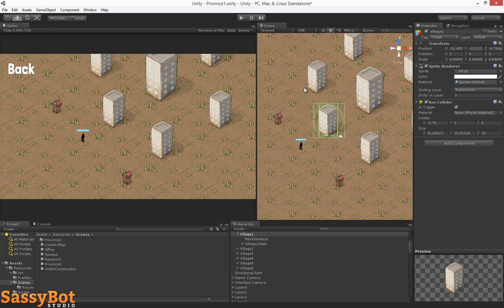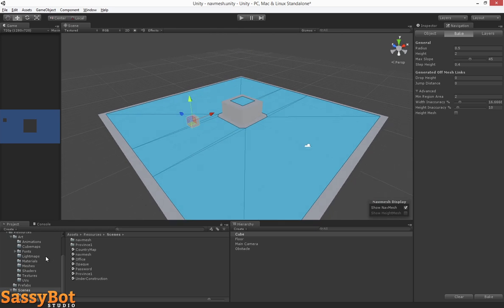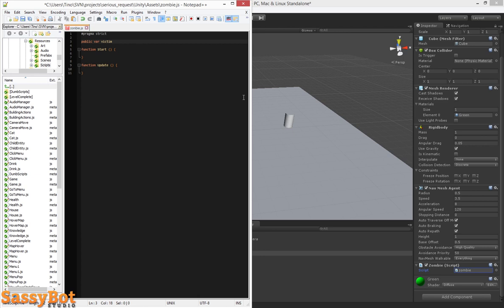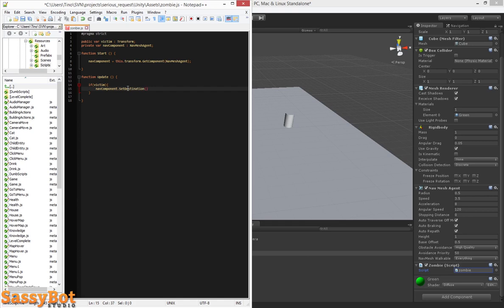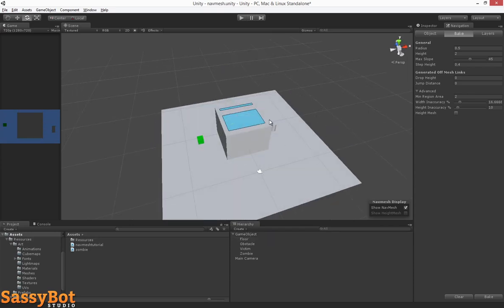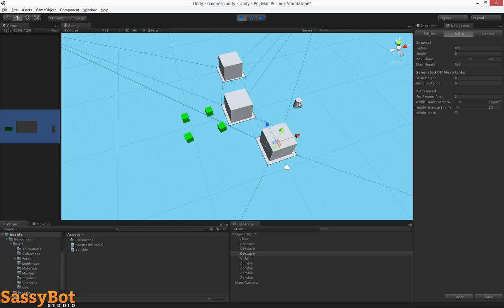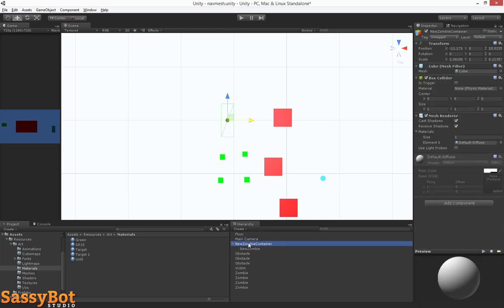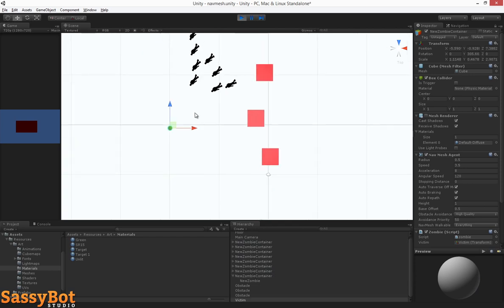Unity 2D Pathfinding Tutorial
This video demonstrates how Unity's pathfinding features can be used in a 2D game. Additionally, the video provides a tutorial on how you can use this in your game.

to use Unity's pathfinding features in a 2D game.

SassyBot Twitter: @SassyBotStudio
Tino's Twitter: @Tinovdk